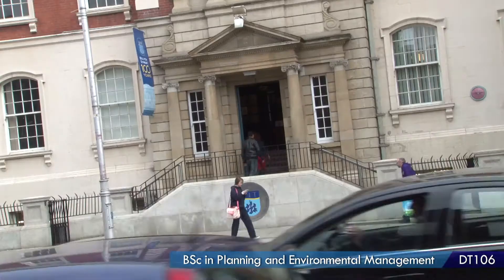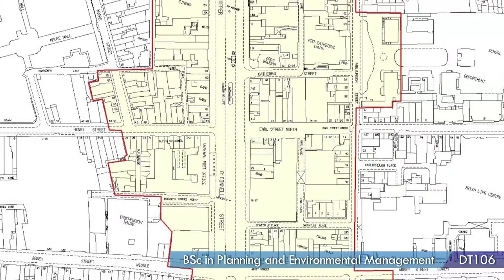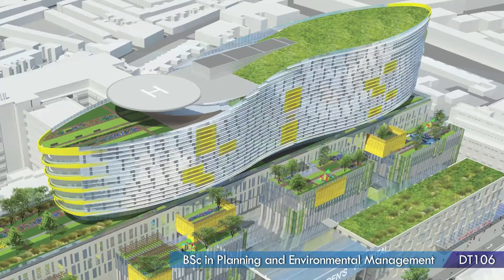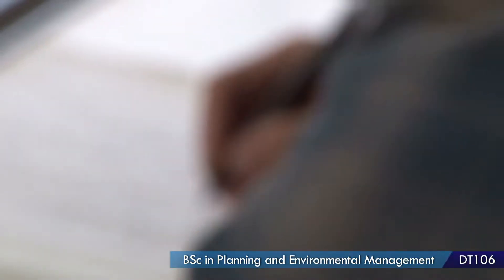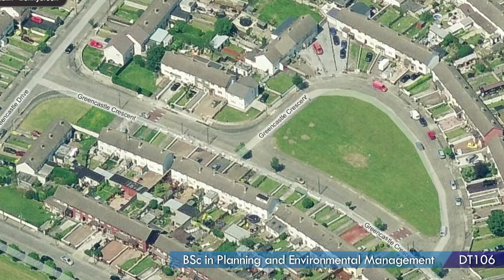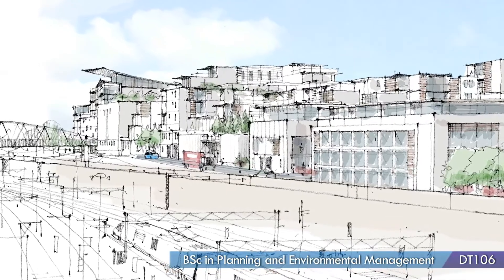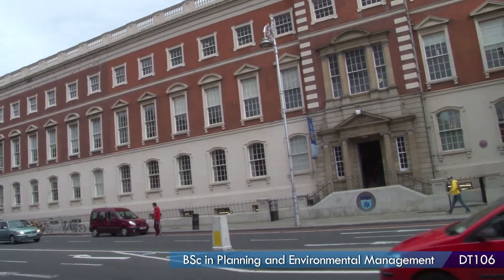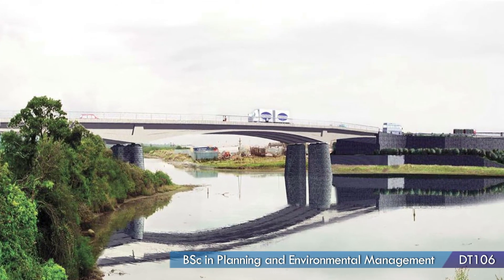DT106 - BSc in Planning and Environmental Management at Dublin Institute of Technology (DIT)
Study Planning and Environmental Management at Dublin Institute of Technology. Why are some cities better to live in than others? What makes a natural environment outstanding and, in a word, sustainable? This four year programme prepares individuals to be decision makers and leaders in planning our urban and rural environments and managers of our scarce natural resources. The BSc Programme leads to two potential awards, a BSc (Hons) in Environmental Management and BSc (Hons) in Spatial Planning.  Our promo for Environmental Management will be online shortly!